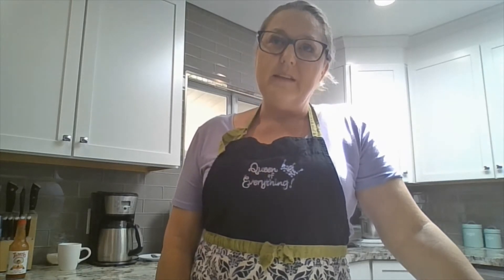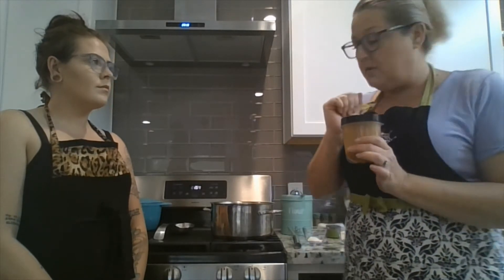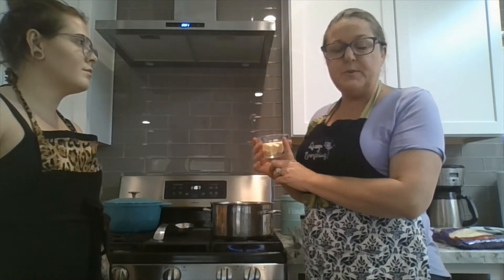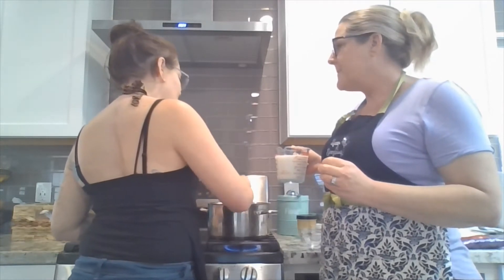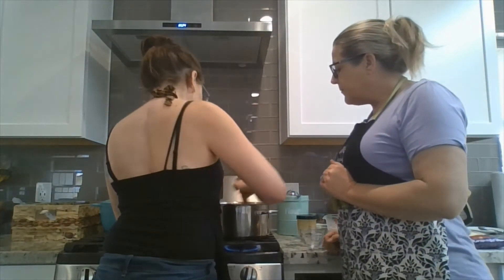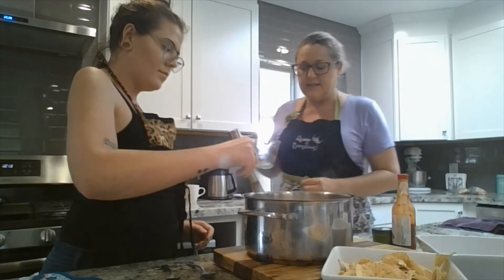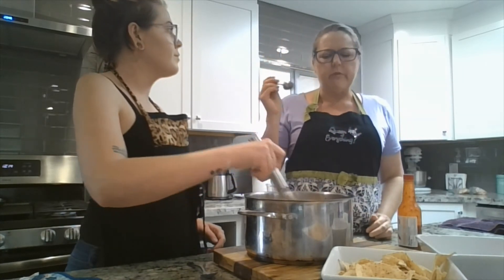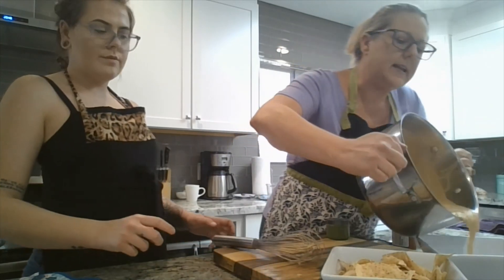Béchamel Ground Beef Queso Dip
This bechamel sauce can be altered for all types of sauces, we chose to do a queso dip with ours!  Enjoy and happy cooking!